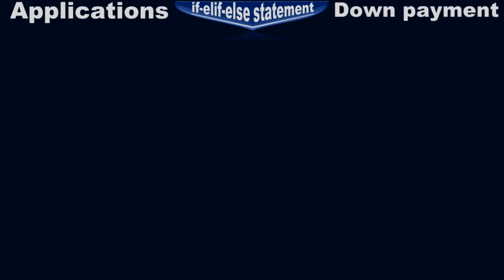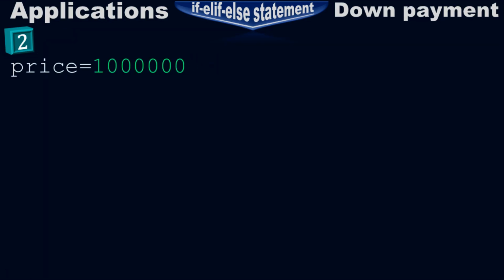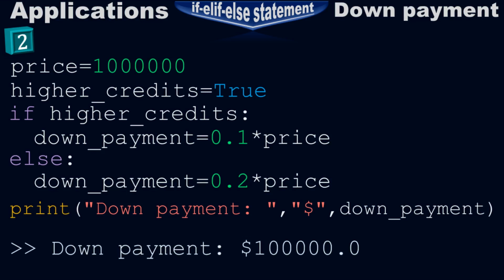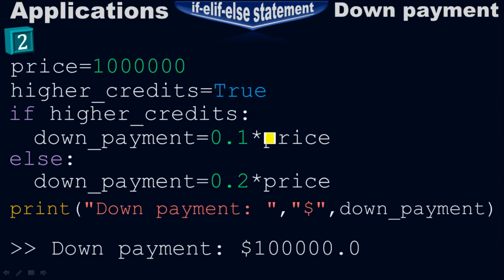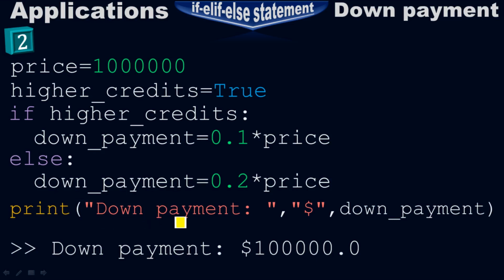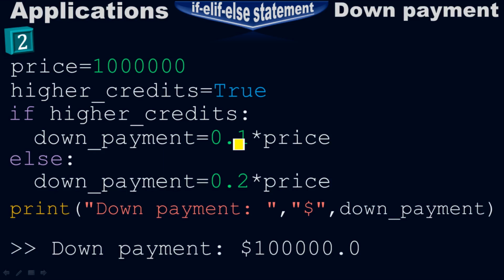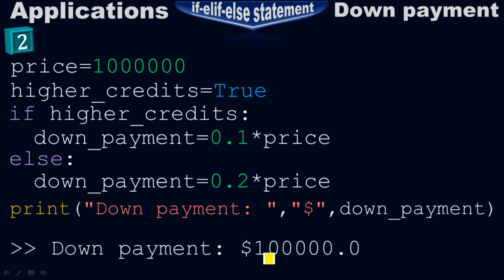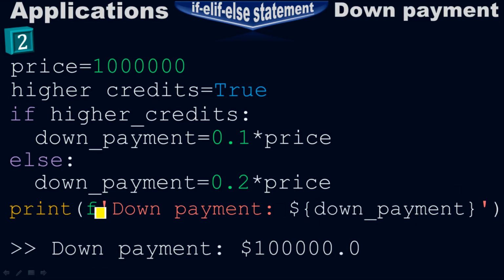Application of conditional statement - if-elif-else statements - Python by Moein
Click here for full courses and ebooks:
The below list of topics have been covered:
Full courses and ebooks:
Arithmetic Operations
Boolean Conditions
Concatenation
Comparison Operators
Logical Operators
Indentation
Strings
List
2-D List
Tuples
Dictionaries
Nested dictionaries
Indexing
Functions
Def or defined functions
if statement
if-else statement
if-elif-else statement
Nested statement
for loops
while loops
Nested loops
Range Functions
Factorial
Exception Handling
Regular Expressions

Course: "Machine learning":
Confusion matrix
Under-fitting & Over-fitting
Classification
Linear Regression
Non-linear Regression
Kernel technique
Euclidean distance
Manhattan distance

Sets
Set Operations
De Morgan's Laws
Venn Diagrams
Binary Operations
Numerical System
Coordinate System
Groups

Function
Domain & Range
Inverse function
Parabola
Inverse parabolic function
Circle
Limit
Continuity & Discontinuity
Asymptote
Vertical Asymptote
Horizontal Asymptote
Hole
Derivative Rule
Chain Rule
Power Rule
Product Rule
Quotient Rule
Hyperbolic function
Inverse hyperbolic functions
Composite function
Implicit Differentiation

Fourier Transform
Z-Transform
Power Series
Binomial Series

U-substitution method
Scalar
Vector
Unit normal vector
Gradient
Divergence
Directional derivative
Solenoidal
Curl
Irrotational
Line integral
Surface integral
Green's Theorem
Stoke's Theorem
Gauss-Divergence Theorem
 Method
Newton's Central Difference Interpolation Method
Runge-Kutta Method
Taylor Series
Maclaurin Series
Fourier Series
Laplace Transform
Ebooks